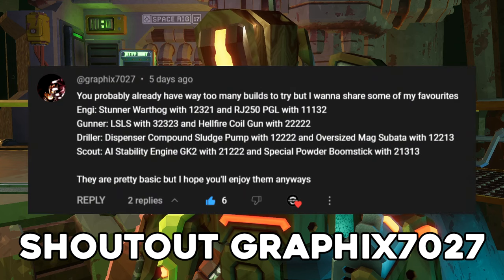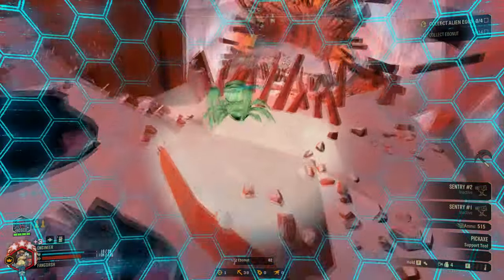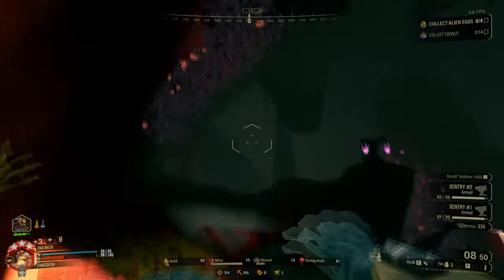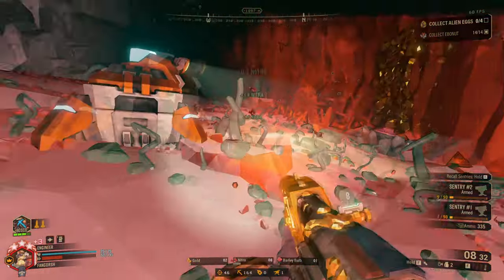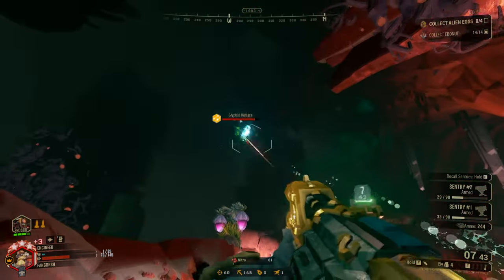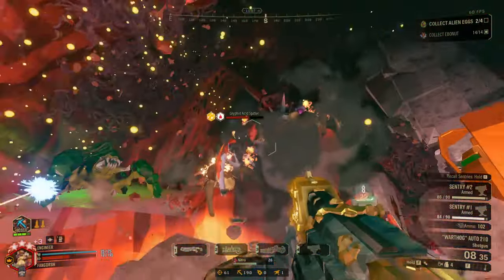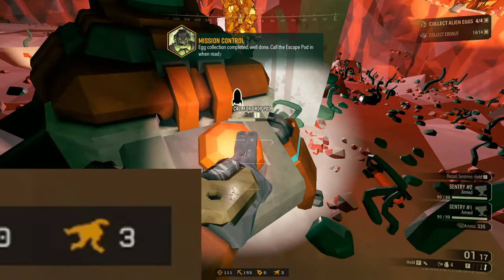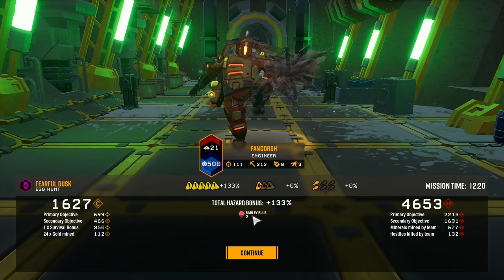Amazing RJ250 Build | Deep Rock Galactic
Hello! In todays video I use a recommended build Stunner and RJ250 Compound, both overclocks are fun on there own but together are fantastic!

thank you Graphix7027 for the recommended build